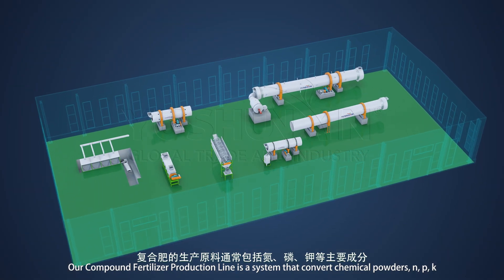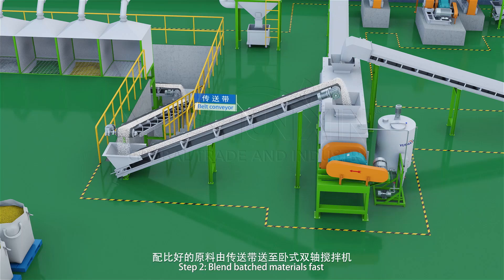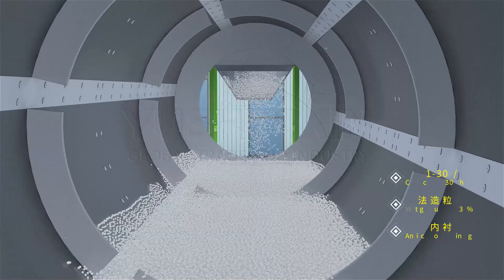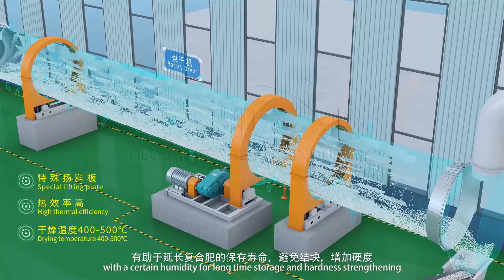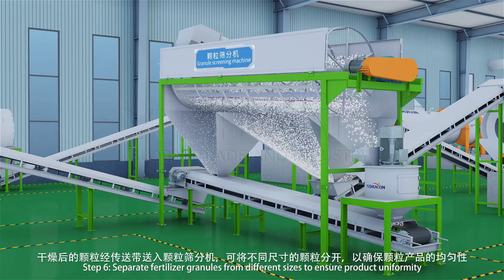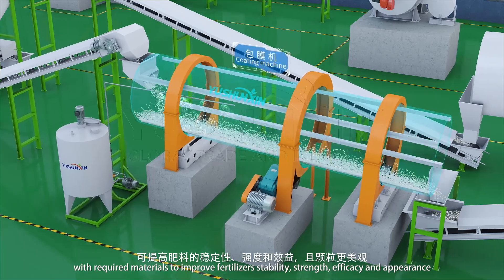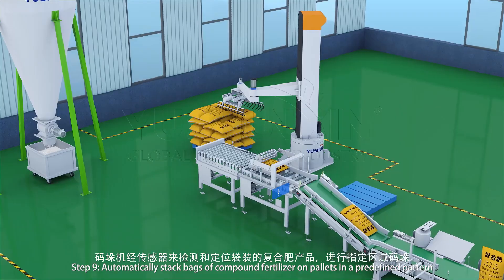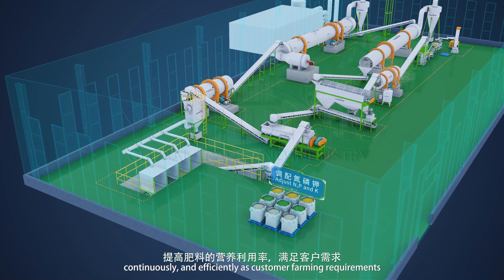NPK Compound Fertilizer Drum Granulation Production Line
【Product】Dynamic batching machine, double shaft mixer, drum granulator, rotary drum dryer & cooler, granule screening machine, coating machine, packing machine and palletizer robot.
【Details】Dive into our YouTube video showcasing the NPK compound fertilizer drum granulation production line! Witness the seamless integration of these cutting-edge machines, designed for high-efficiency production. Learn about the processes across mixing, granulation, drying, screening, coating, and packaging, all contributing to the perfect NPK fertilizer making.